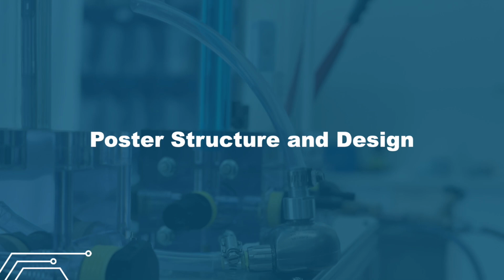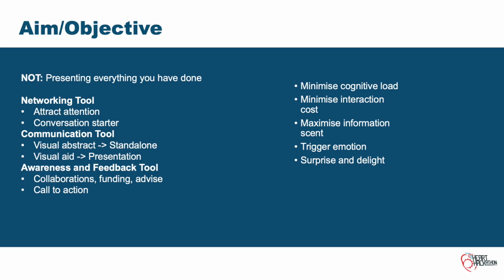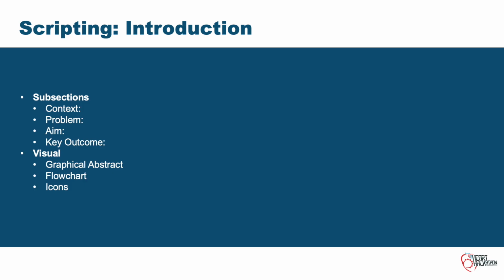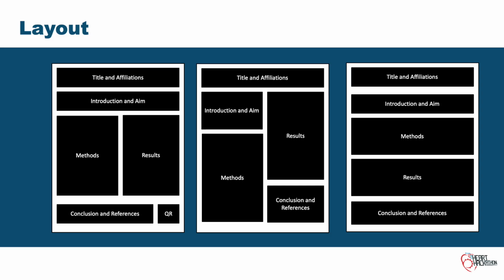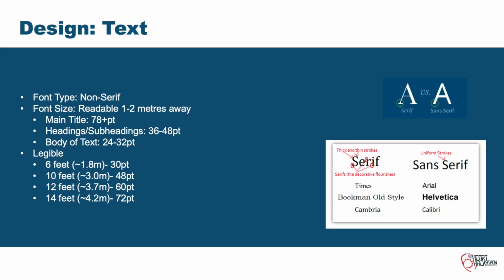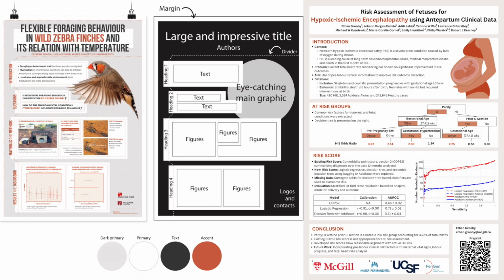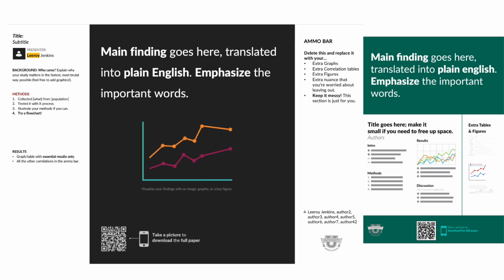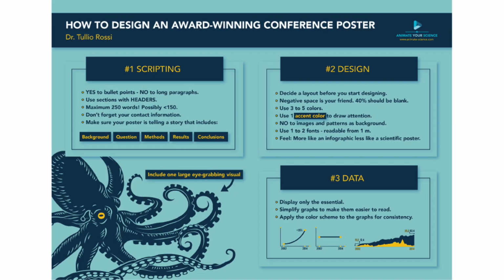Heart Hackathon: Scientific Communication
Overview: This webinar, presented by Ethan Grooby, our Engagement Lead at Heart Hackathon, aimed to provide the participating student teams with key information to scientific communication leading up to Grand Final 2024. The presentation includes poster design criteria and structure.

Speaker Bio: Ethan Grooby
Ethan Grooby is Engagement Lead for the Heart Hackathon, coordinating webinars and events. He has a joint PhD from Monash University and the University British Columbia on the topic of Newborn Health Monitoring. Currently, he is a Postdoctoral Researcher at McGill University working on Fetal Health Monitoring.